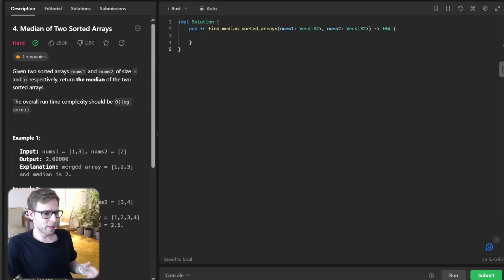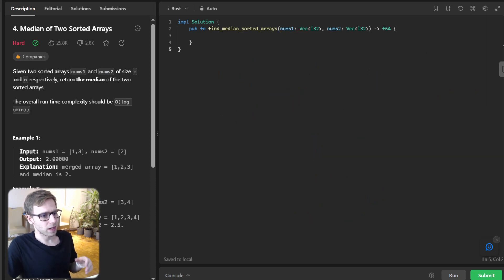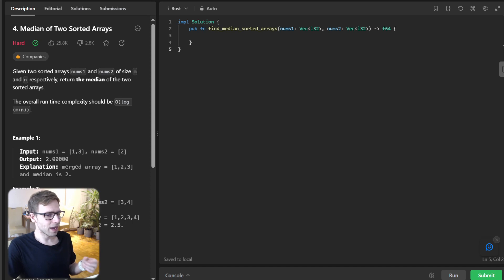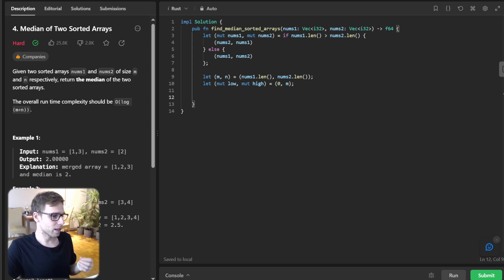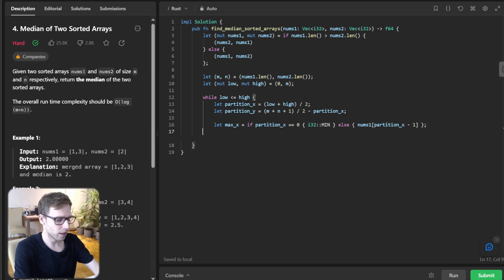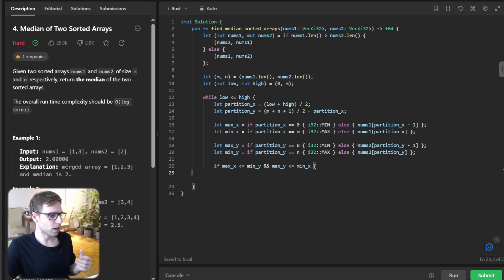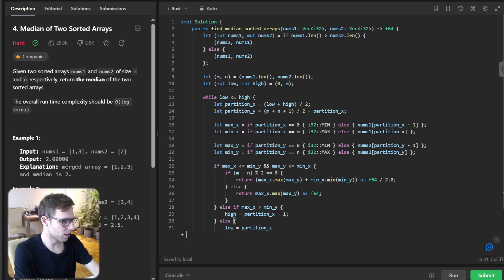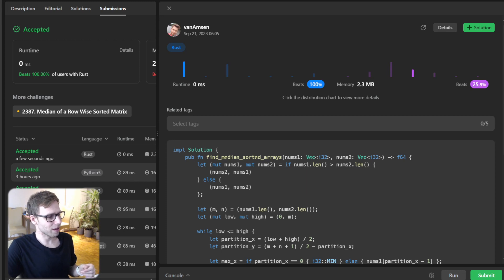Unlock the Secret to Finding 4. Median of Two Sorted Arrays with Rust | Master Binary Search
👋 Welcome back to another episode of VanAmsen Live Coding! Today we're diving into one of the most intriguing algorithmic challenges—finding the median of two sorted arrays. But here's the kicker: we're doing it in Rust for a super-efficient, thread-safe solution you won't find anywhere else! 🚀

🔗 Check out the full solutions in Python, Go, Rust, C++, Java, JavaScript, C#, and more on GitHub

🌟 In this session, we not only unravel the problem but also dissect the core logic behind binary search and partitioning arrays. This is not just another coding tutorial; it's a comprehensive masterclass that elevates your algorithmic thinking.